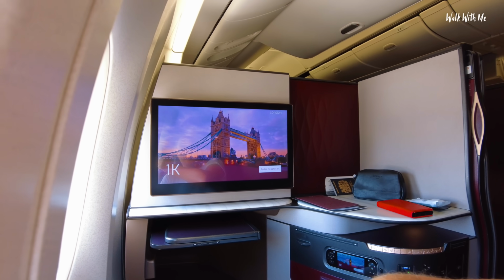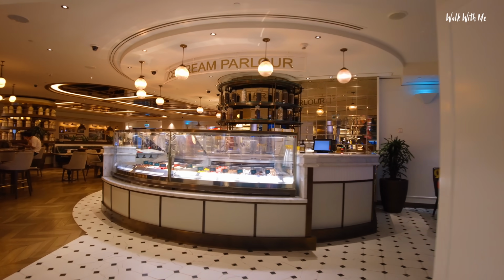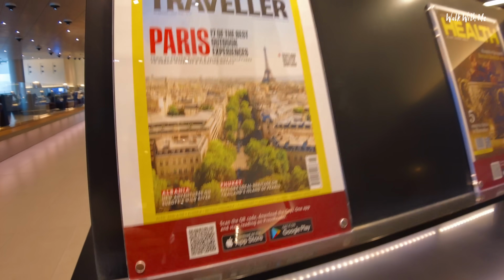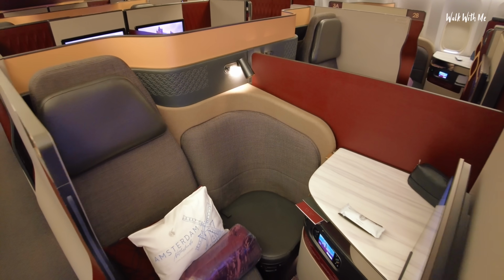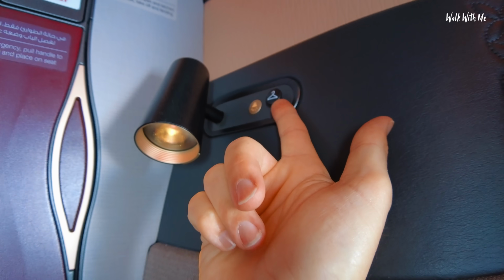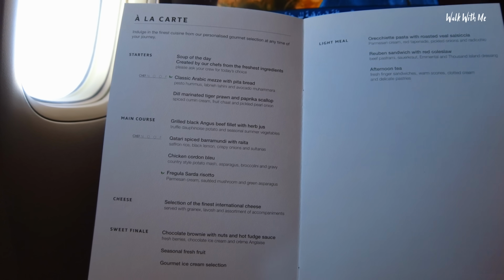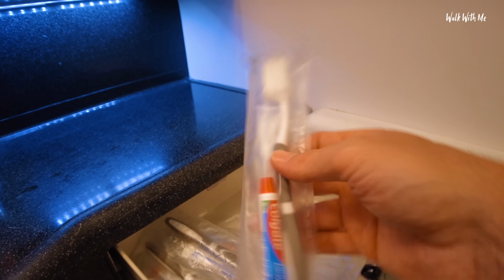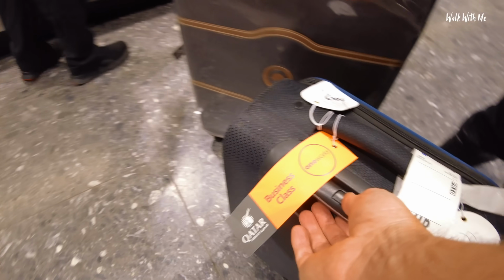I Try Qatar Q Suites - The World's BEST Business Class?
Qatar QSuites are considered the best business-class product available today. Each suite features a lie-flat seat, a 21.5 inch inflight entertainment screen, plenty of storage, and best of all, a closing door for complete privacy and the food is supposed to be very good!

Let's see if they are that good!

Facebook - Search Walk With Me Tim